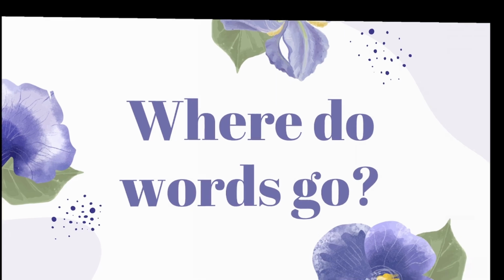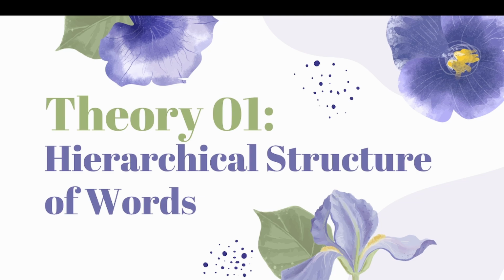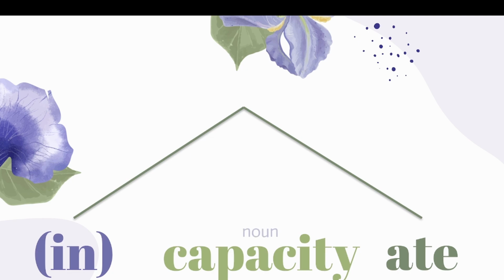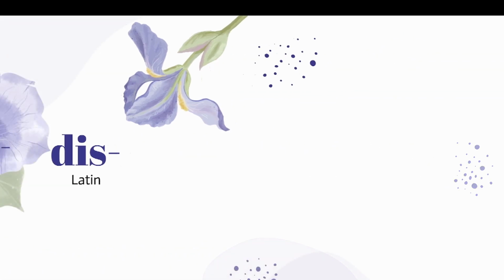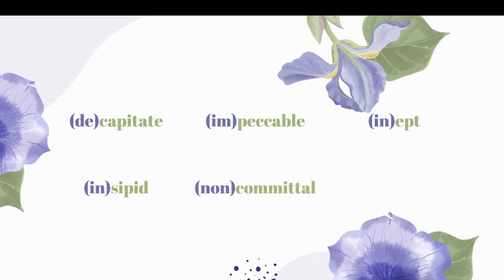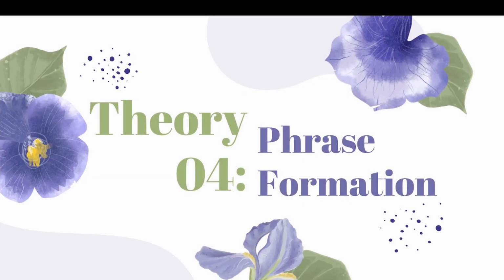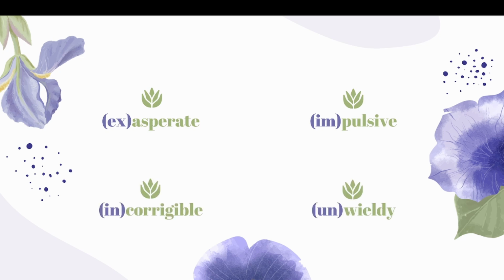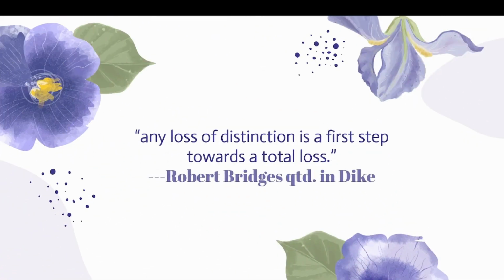Orphaned Negatives | Linguistics Video Essay